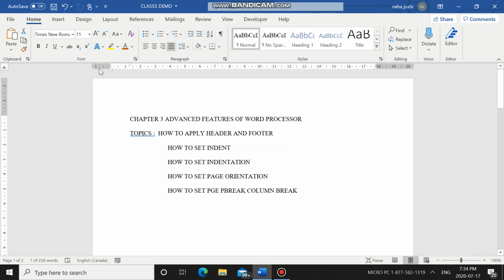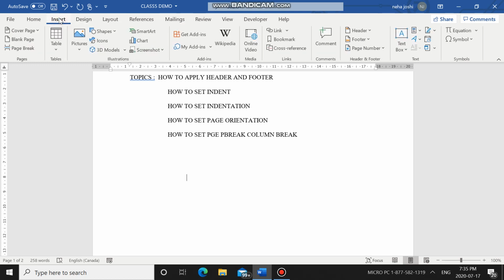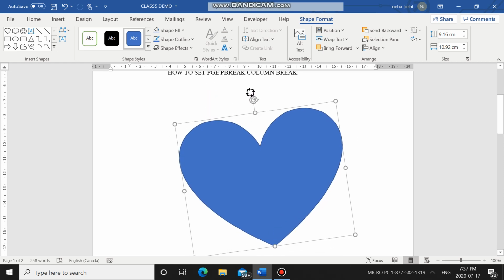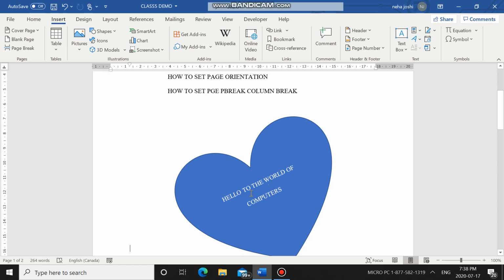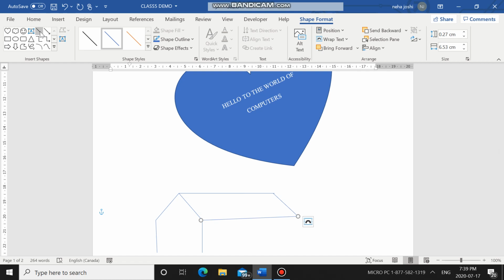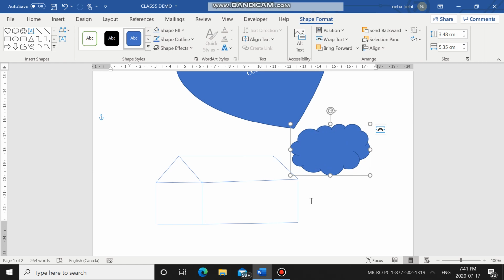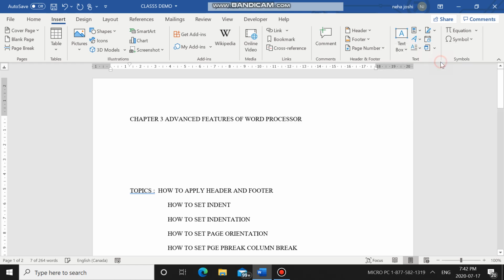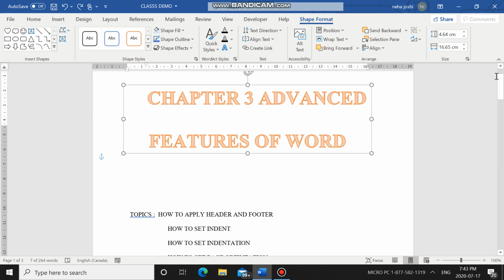ICSE_COMPUTER CLASS5 CH4 INSERTING SHAPES AND DRAWING TOOLS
ADVANCED FEATURES OF WORD PROCESSOR-II